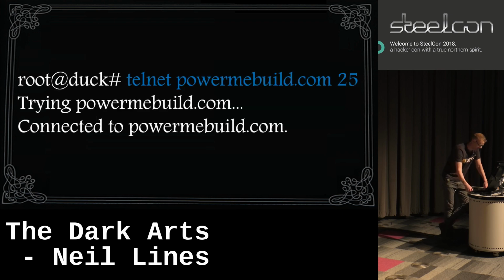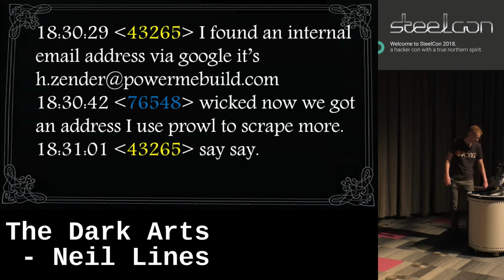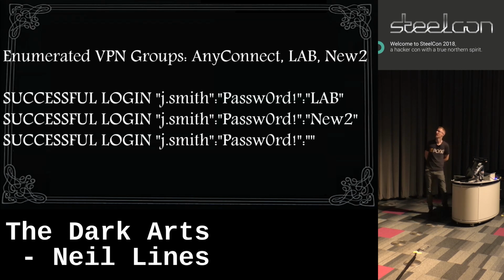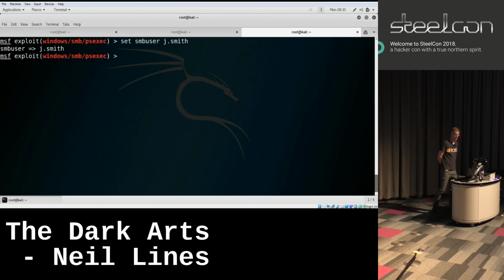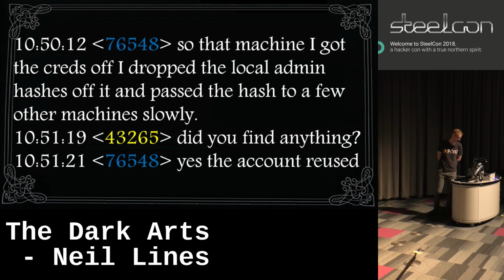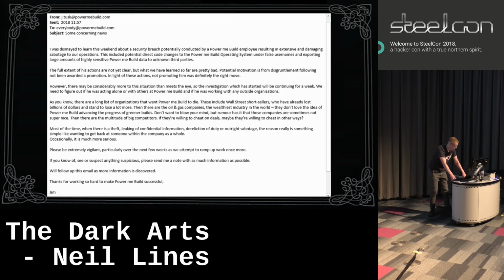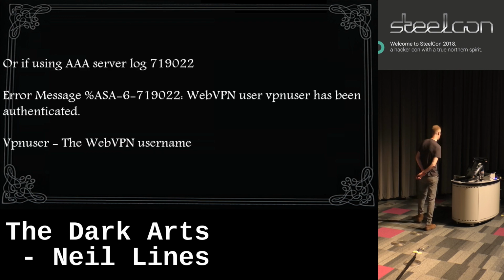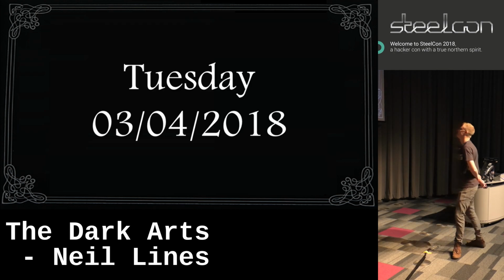SteelCon 2018 The Dark Arts by Neil Lines